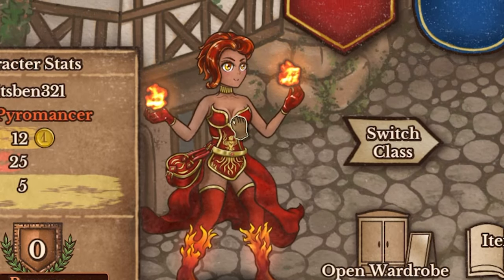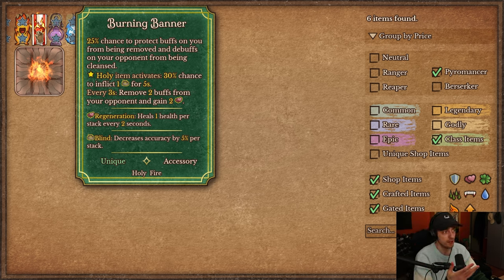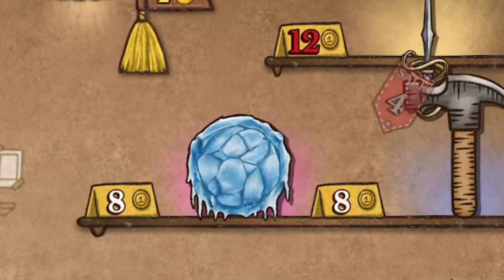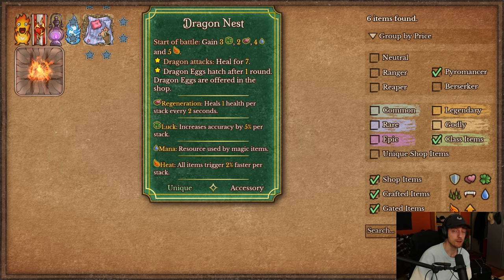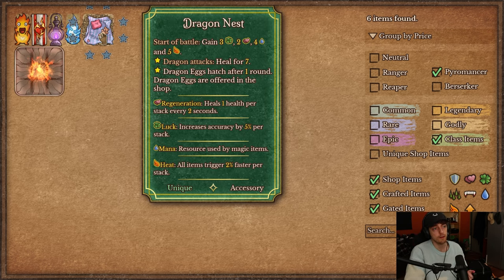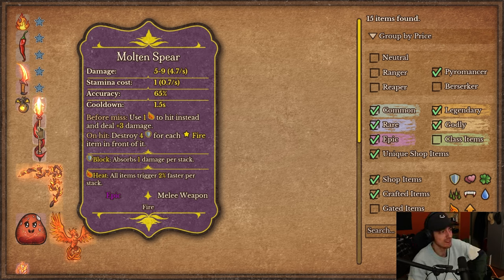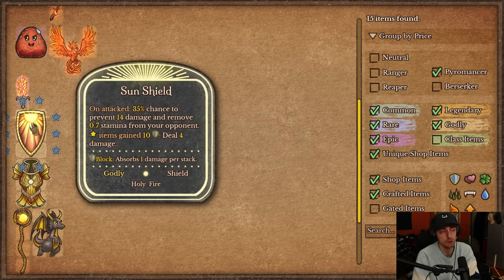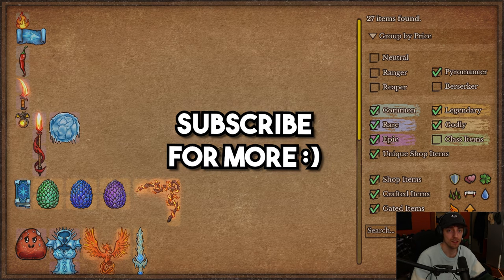Pyromancer: Everything You Need to Know | Backpack Battles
Pyromancer is one of the 2 new classes with the release of Backpack Battles! Here are all the new items and crafting recipes! Also some tips on her playstyle with the heat and cold mechanic, on top of a bunch of dragons. Enjoy!